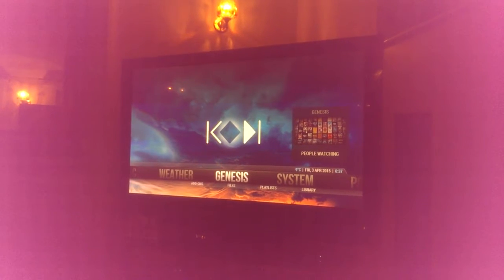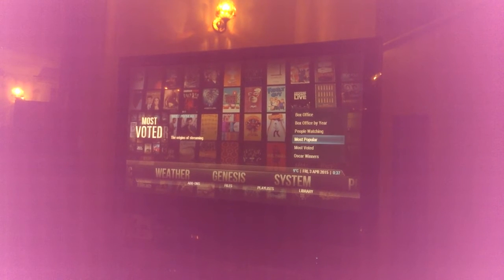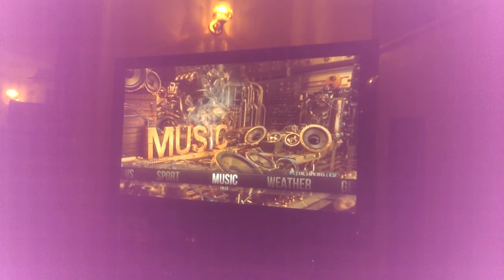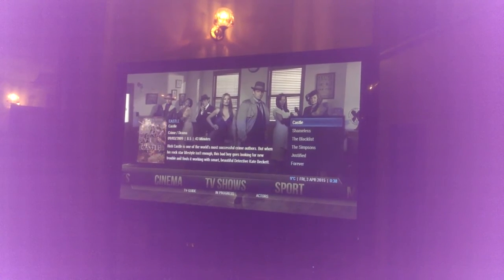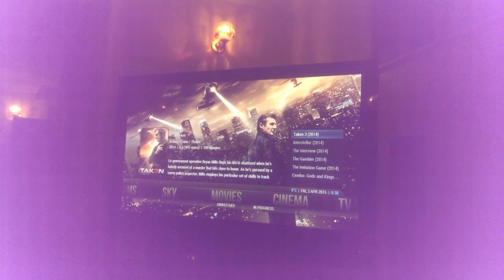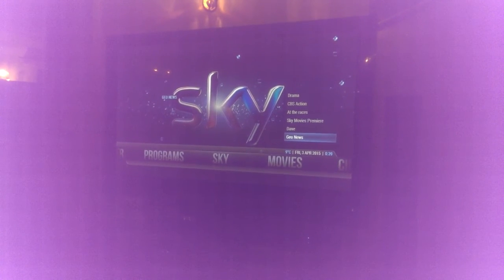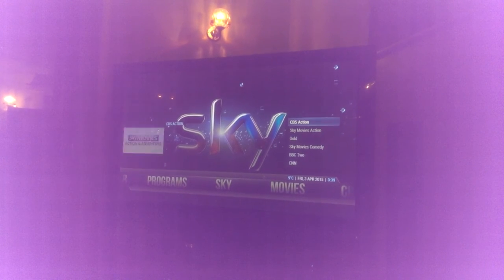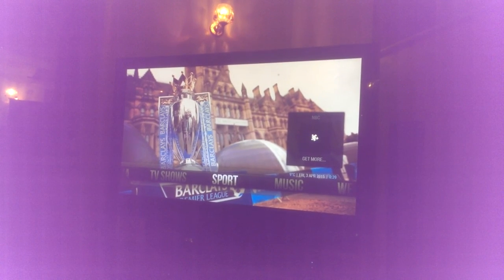Latest KODI Setup with widgets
Latest setup showing widgets for Genesis, NBC Live and Sky TV